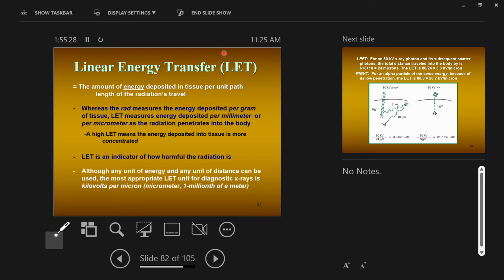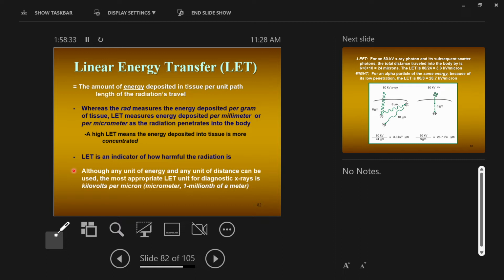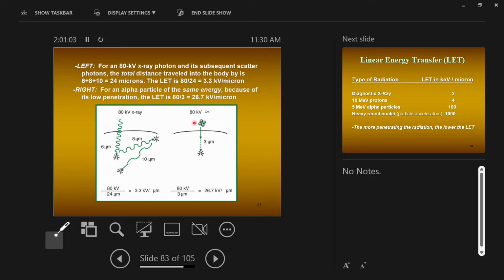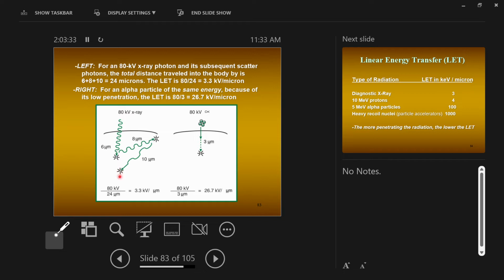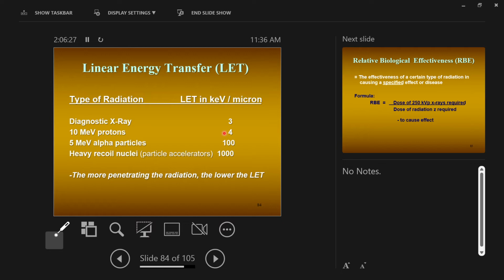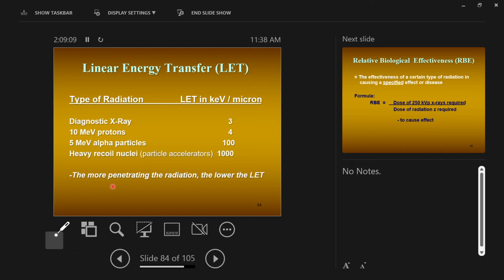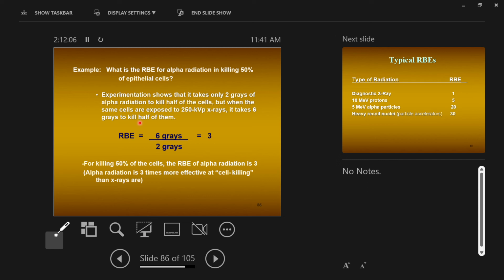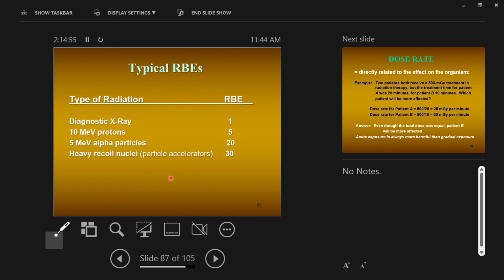LET and RBE Lecture 09-16-2022